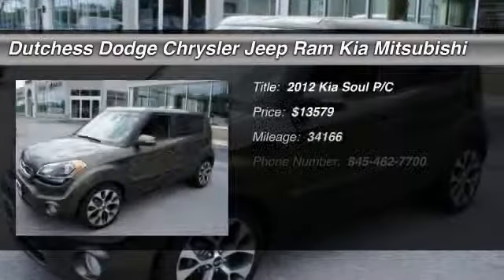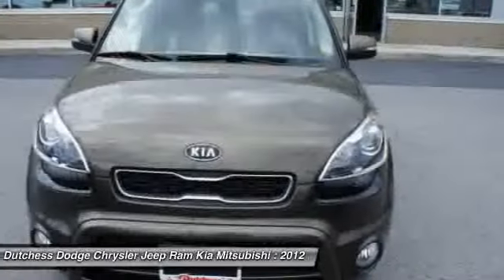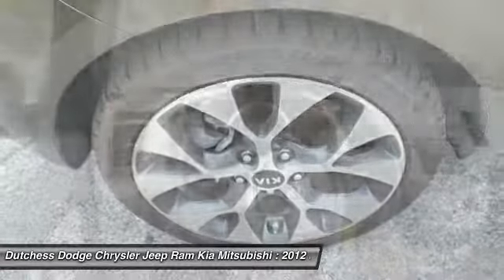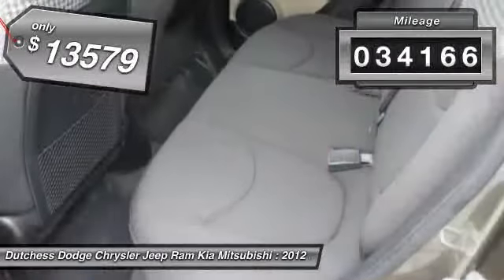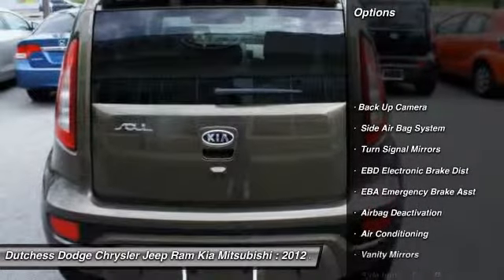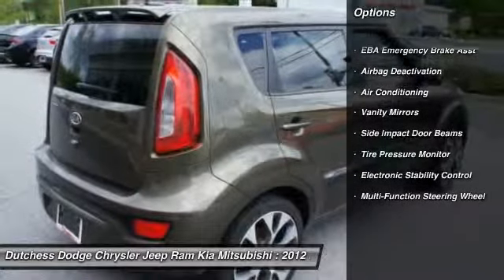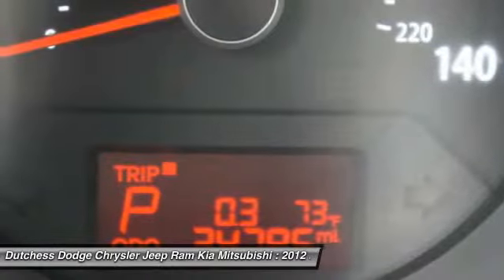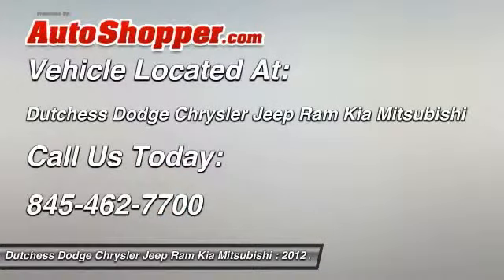2012 Kia Soul P/C Poughkeepsie NY 12601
2012 Kia Soul P/C

This vehicle is located at:

2285 South Roadd  (Rt 9)